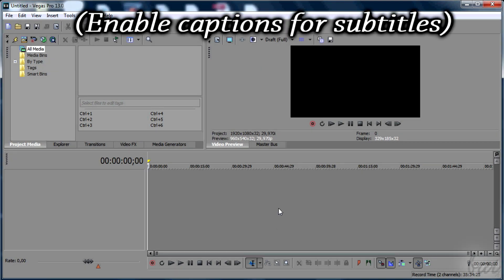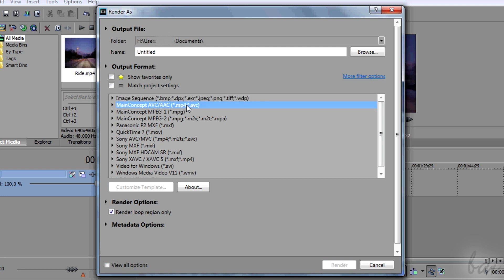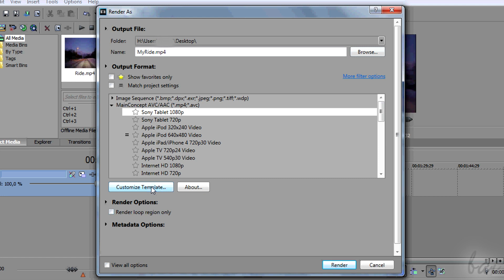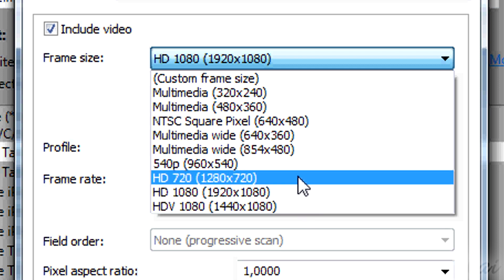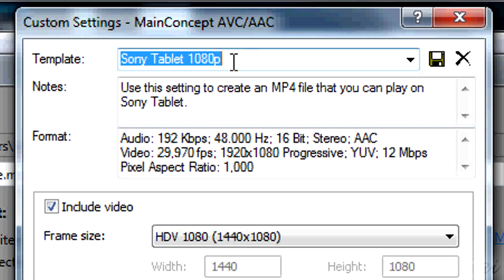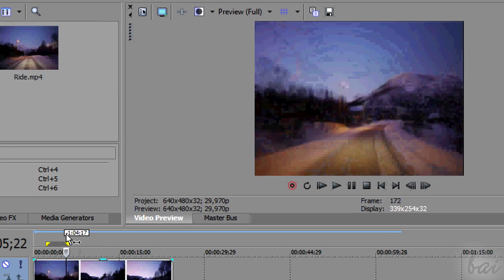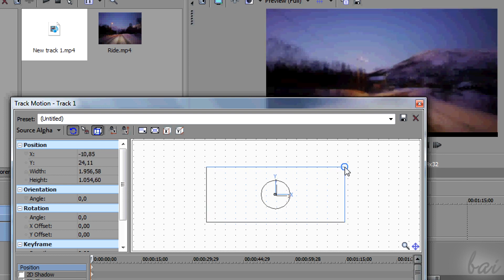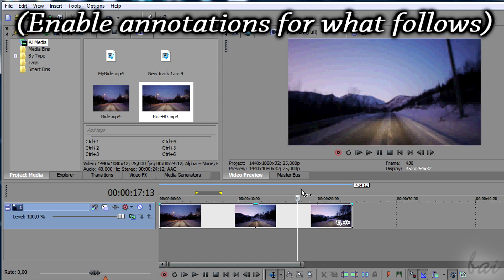Sony Vegas Pro 13 - Best Render Settings Tutorial [720p - 1080p]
[VOICE + TEXT] Start rendering your project in HD 720p and 1080p with Sony Vegas Pro 13. Vegas Pro 13 render tutorial for YouTube.

Welcome to The Skills Factory™! A new brilliant Latin teacher will guide you through the most important softwares awailable. Leave a comment to make tutorial requests! ♥ Mwah!

for the video loops samples used in this video. Please check out this website for more free video loops.